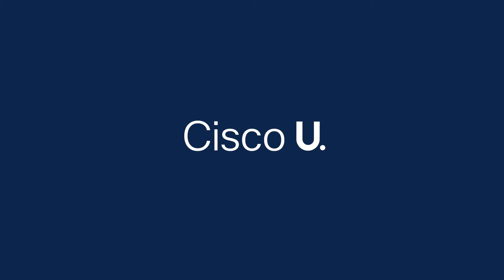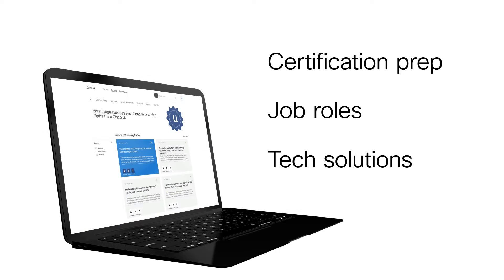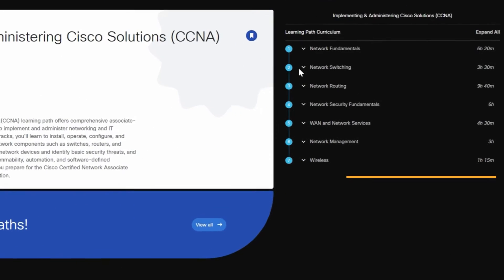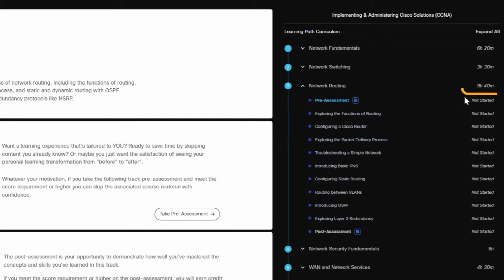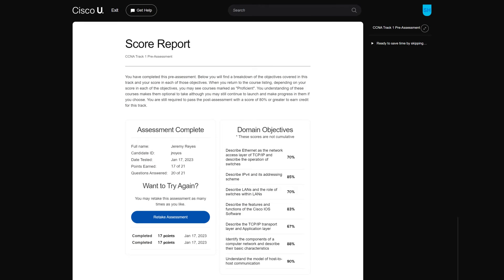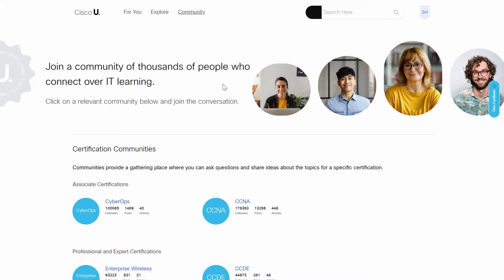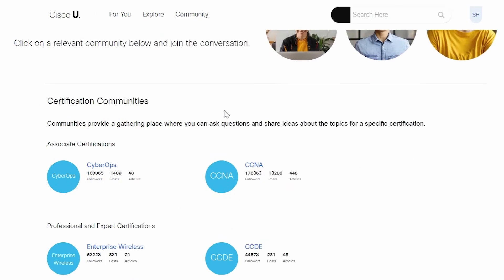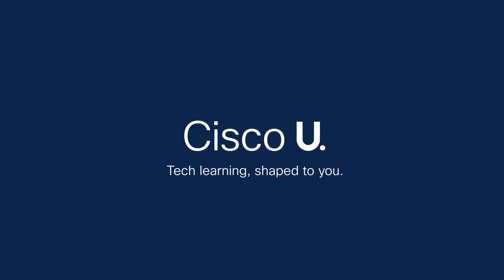Cisco U. 101: What are Learning Paths?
Learning Paths are curated content based on your needs. Take a single course for a quick refresher on a specific topic or complete the entire track for a deeper dive.

Cisco U. communities bring learners together to network and build connections. Follow a community, start discussions, read articles, and use study resources.

New job role? New product deployment? New work challenge? No matter where you need to go, Cisco U. will show you the way.

Cisco U. is now available for tech learners everywhere. Create your free account